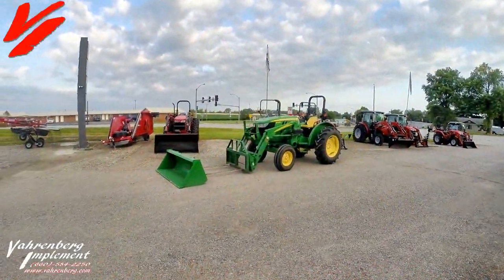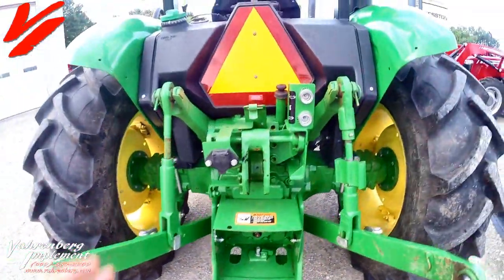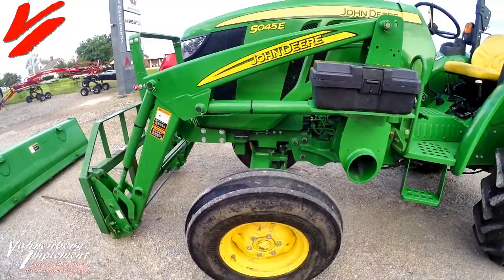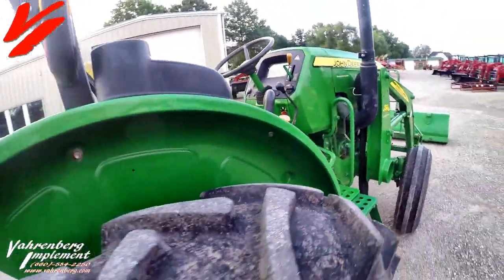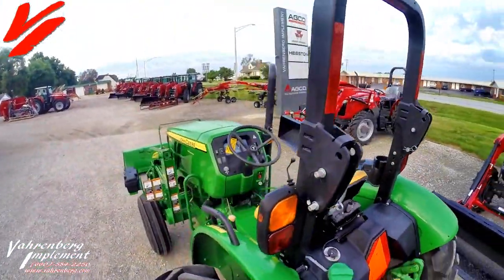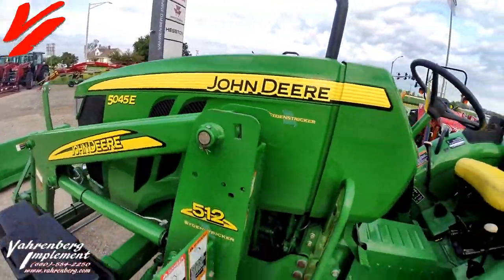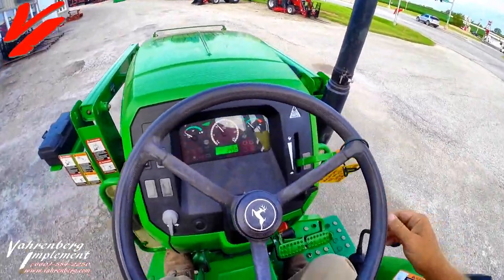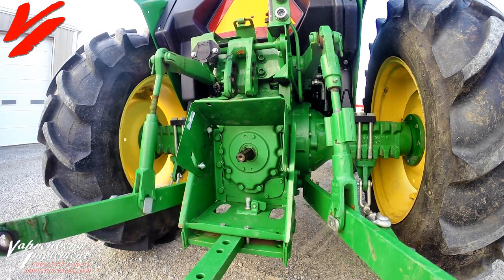SOLD: 2016 John Deere 5045E Utility Tractor (45 Engine/ 37 PTO HP) $18,800.00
Local Trade-In...
2016 John Deere 5045E Small Chassis Utility Tractor SN: 1PY5045ELGG100200, Hours: 245, 2wd, Platform, JD 2.9L 3 Cylinder Engine, 1 Hydraulic Remote, 9F x 3R Transmission, Fronts: 7.50-16SL Goodyear, Rears: 14.9-28 Galaxy Tires, 540 PTO, Cat 2 Fixed Ball Ends 3 Point Hitch, Draft Control, John Deere 512 Loader, 6' Bucket, Bale Spear, John Deere Quick Attach.

2611 Highway 13 Blvd (MO13 & Business MO13)
Higginsville, Missouri